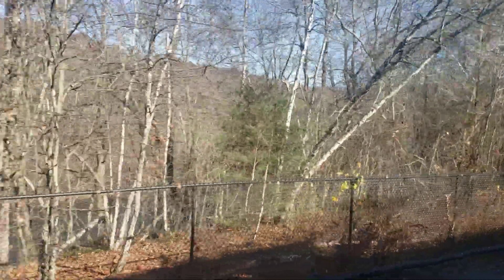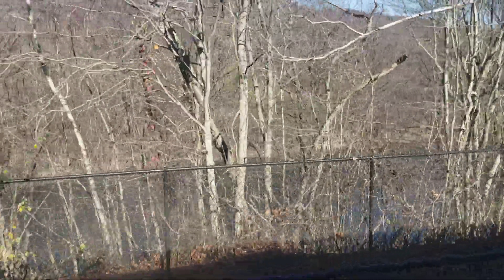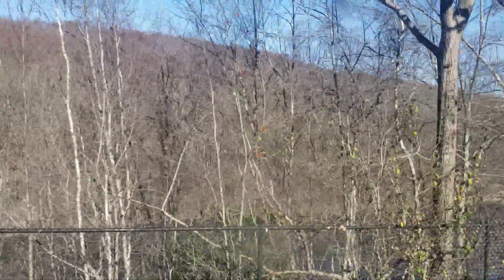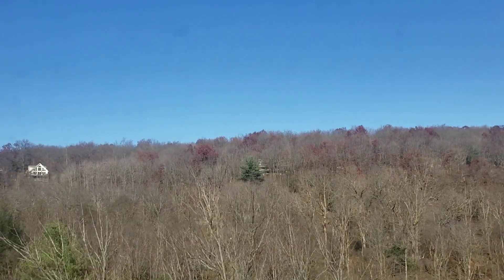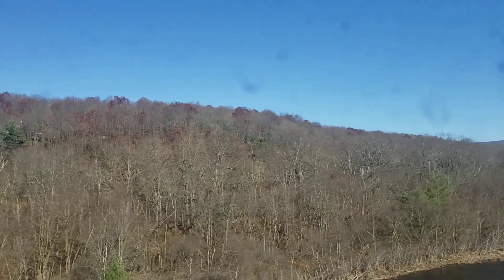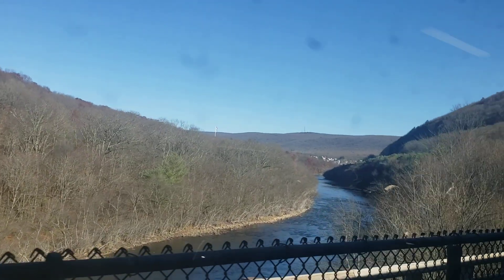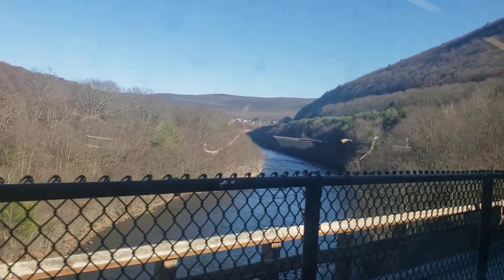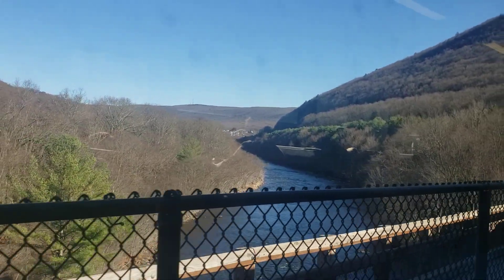LEHIGH GORGE SCENIC RAILWAY ride @ Jim Thorpe Pennsylvania! (Part 1)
Trip with ashley RN from LVHN pocono on November 7, 2022.